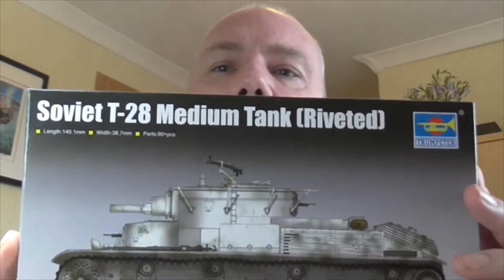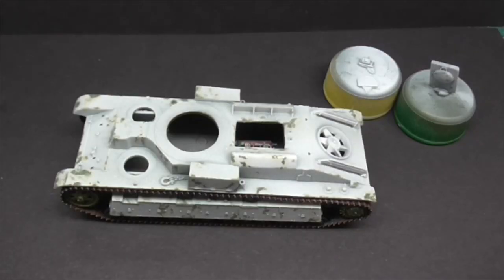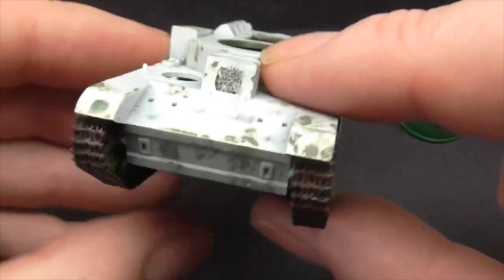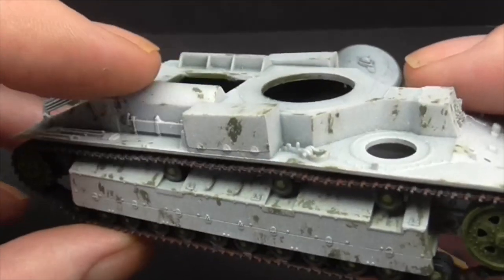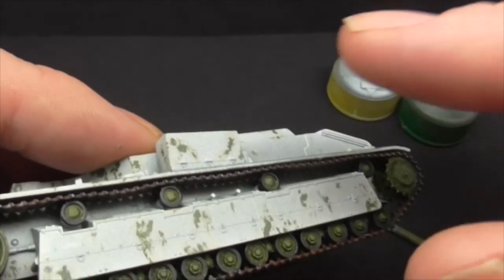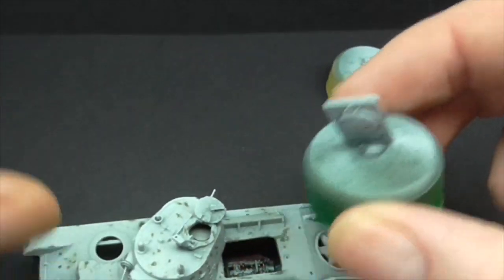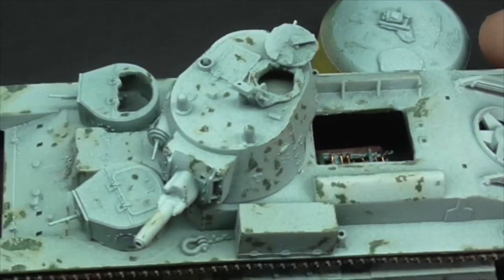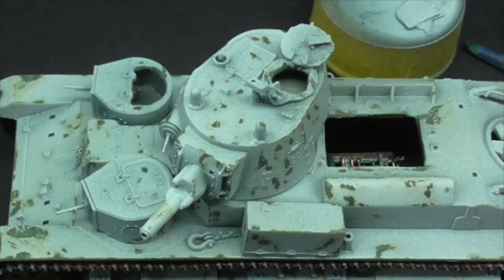Build Vlog 2 Trumpeter 1/72 Soviet T28 Tank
Well I have to say I am enjoying this build the first tank I have built in over thirty years . I am learning a lot now lets hope I remember it all !
Regards Gav.